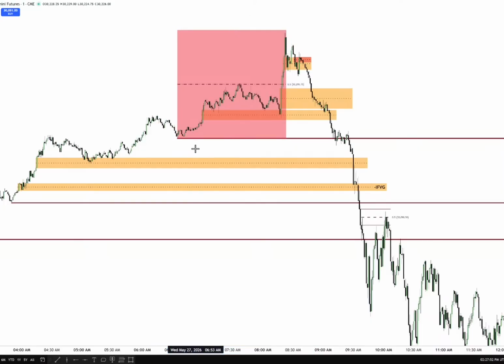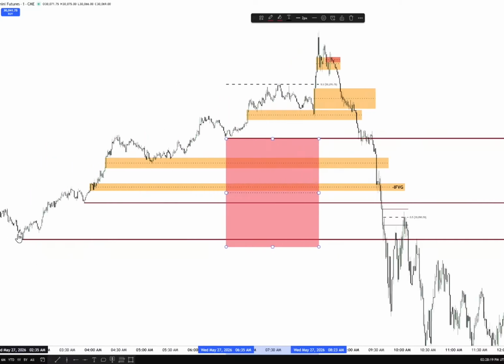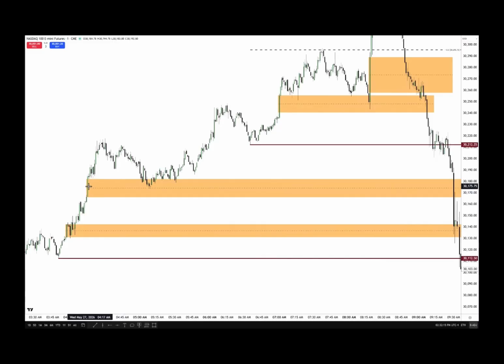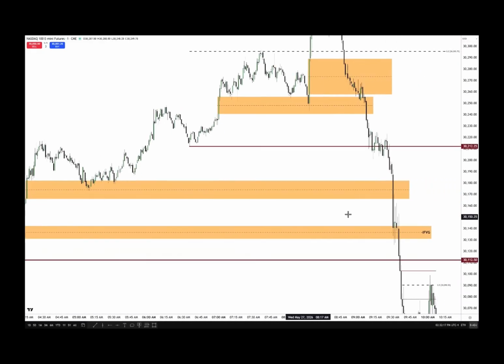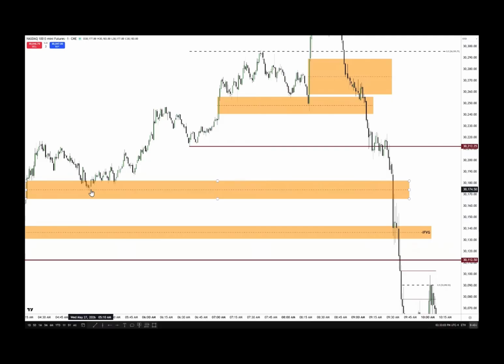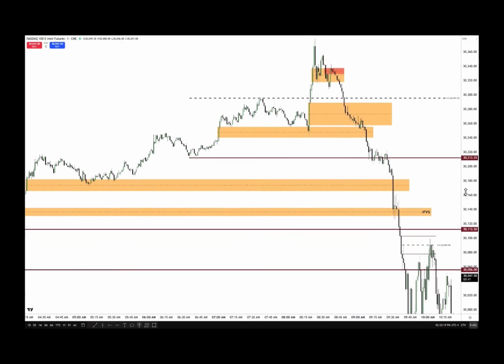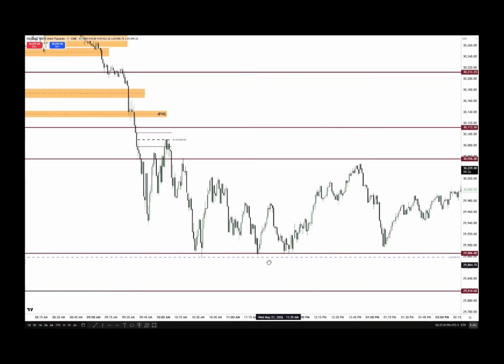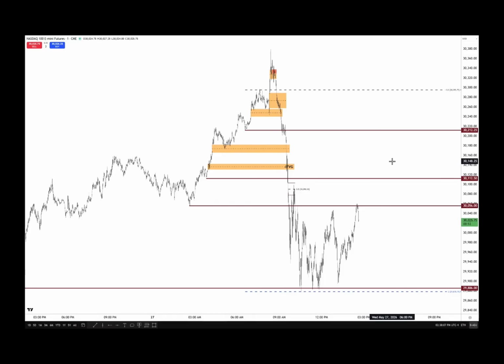How to Anticipate Right iFVG before it's become iFVG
In this lecture, the creator demonstrates technical analysis strategies using standard deviations to project price ranges and identify key liquidity targets. Key takeaways include:

Standard Deviation Projections: By duplicating a specific price range (high to low), the creator projects potential market lows and demonstrates how these levels can align with institutional market structure (0:55-2:00).
Fair Value Gaps (FVG): The lecture focuses on identifying valid Buy-Side Balance/Sell-Side Inefficiency (CIBBY) setups. The creator explains that for a gap to be valid, it must be respected at its low or its consequent encouragement (the midpoint of the range) (3:00-4:30).
iFVG: picking iFVG and knowing how it's become iFVG 4:00-5:00
Market Environment: The speaker reflects on recent "fuzzy" or "fickle" market conditions and emphasizes the importance of patience, recommending that traders maintain two years of living expenses before attempting to trade as a primary income source (8:20-9:50).
Price Action Analysis: The creator analyzes a specific sell-off (May 27, 2026), noting how price "careened" through levels after breaking a key fulcrum point, and discusses why he prefers to wait for clear, high-probability setups rather